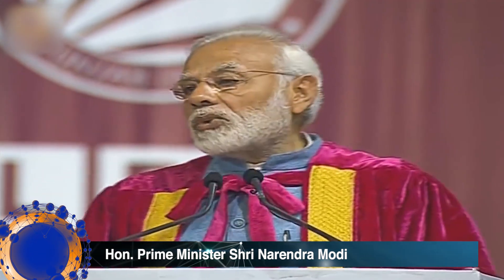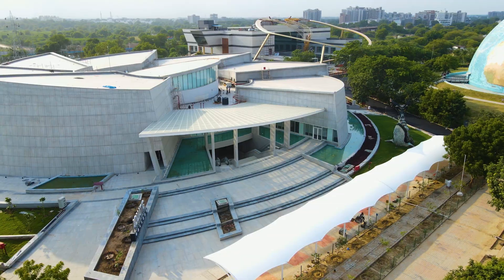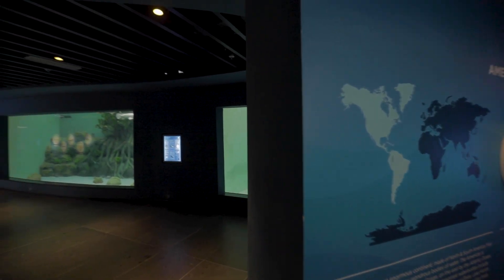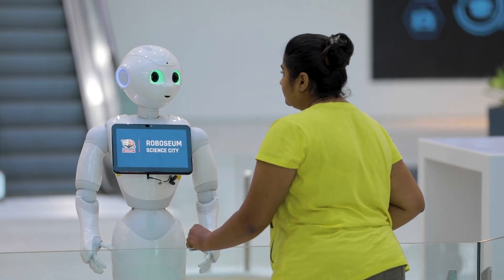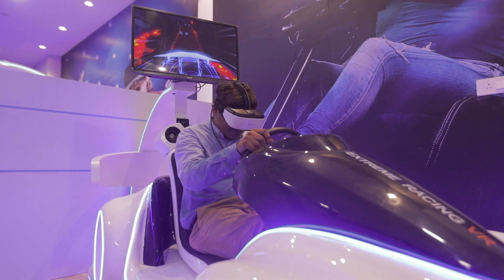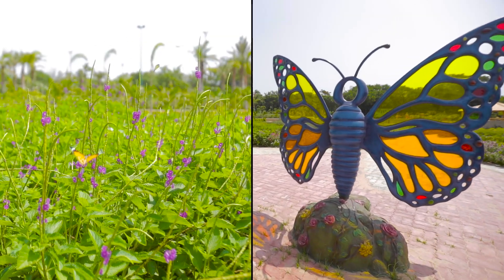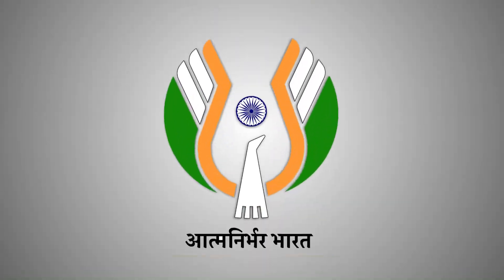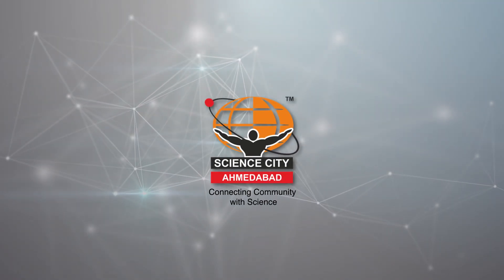A world-class platform to promote and popularise scienceinfrastructure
Popularising Science has become a priority in the emerging environment of knowledge-driven economic growth. Gujarat Science City is a vibrant & state-of-the-art facility, where visitors discover the wonders of science and have access to exciting & contemporary forms of amusement.